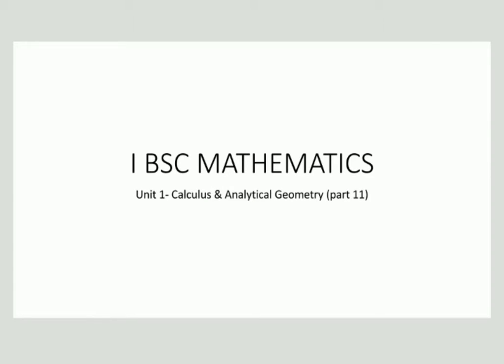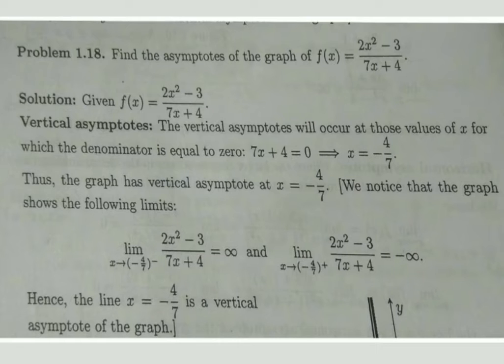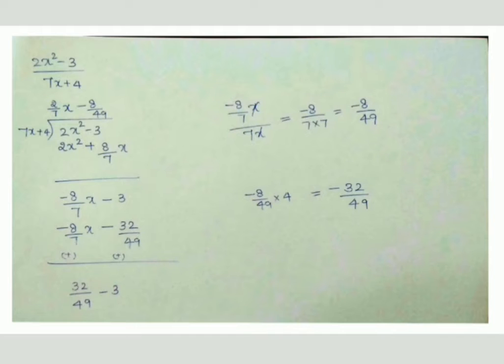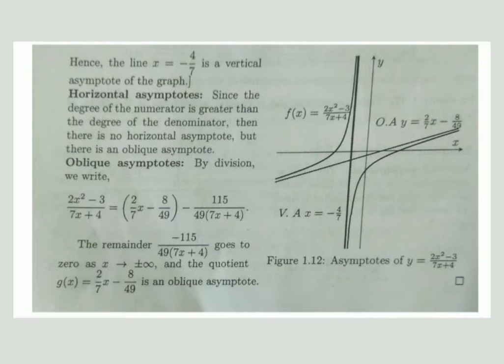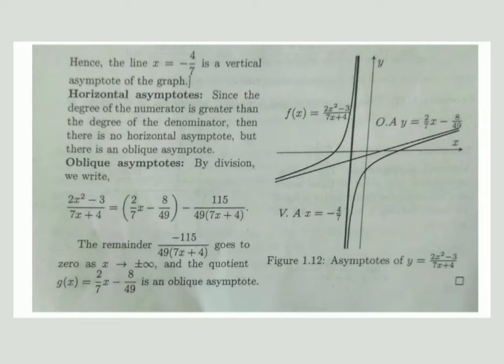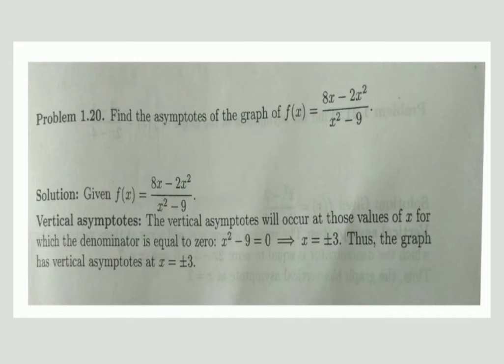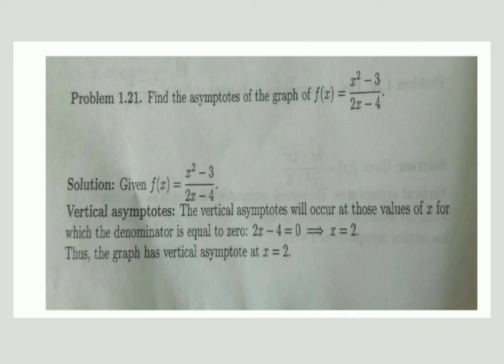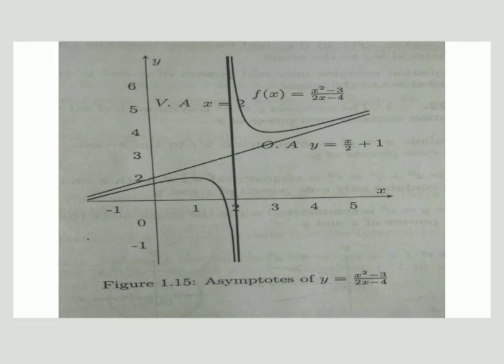I BSC UNIT I CALCULUS & ANALYTICAL GEOMETRY PART 11 By Chandrika